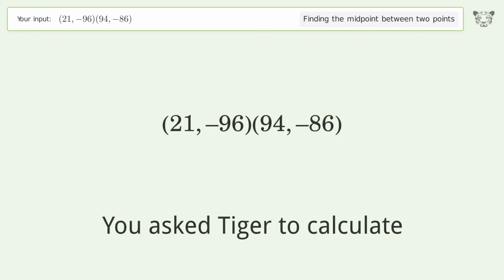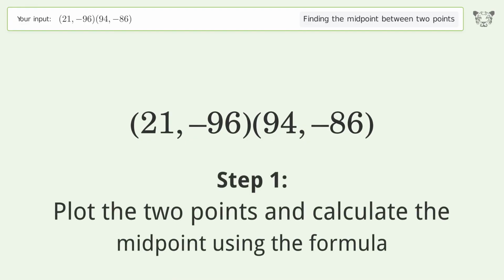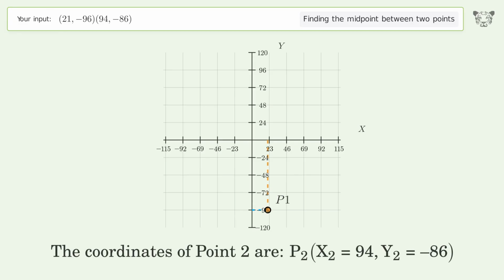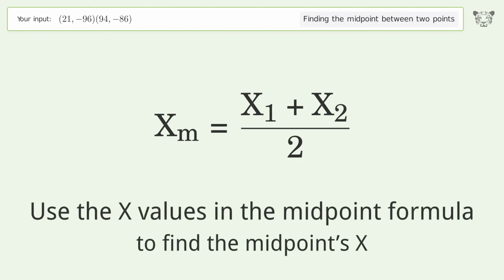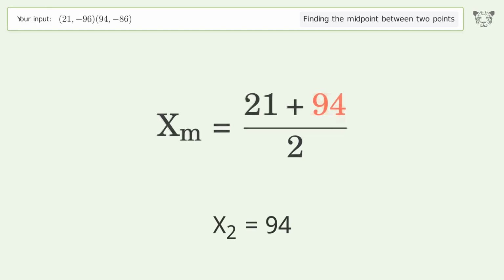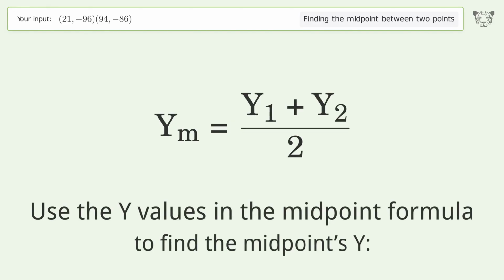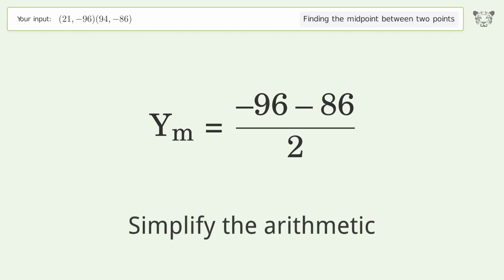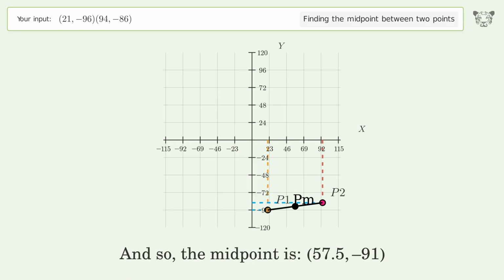Find the midpoint between two points p1 (21,-96) and p2 (94,-86): Step-by-Step Video Solution